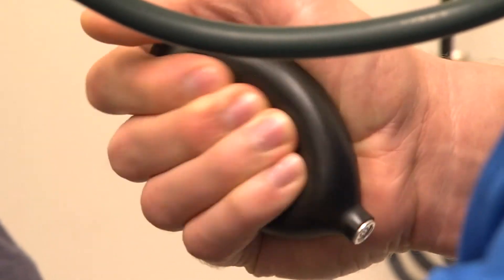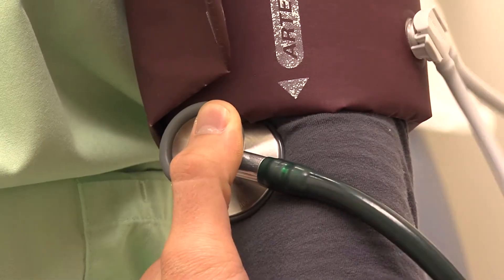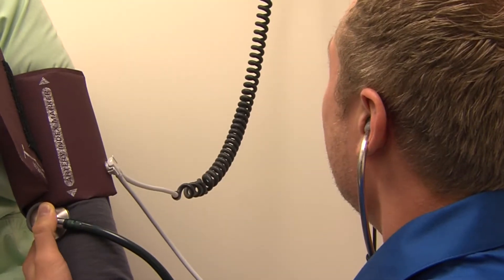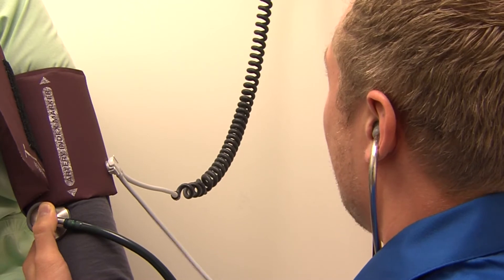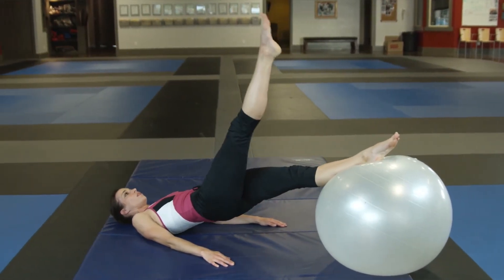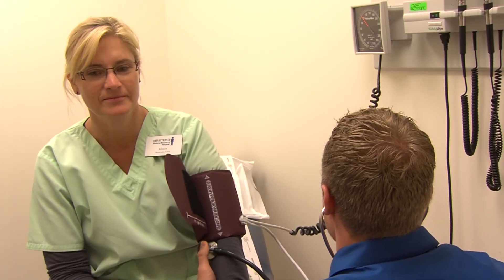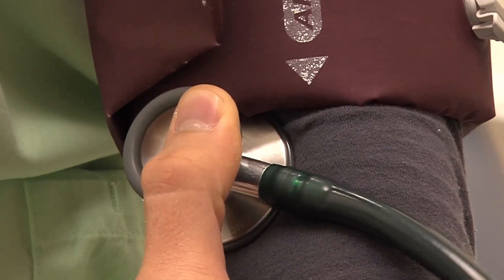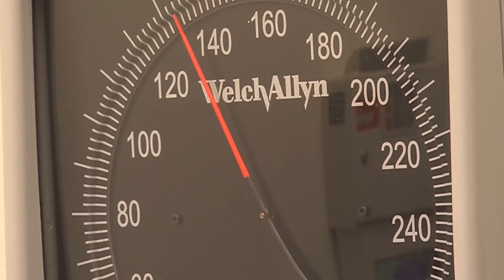Blood Pressure - Boys Town National Research Hospital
It is important to monitor your blood pressure as high blood pressure can create numerous health problems. Dr. Jeremiah Gums, Internist with Boys Town Internal Medicine, explains what your blood pressure means, symptoms of high blood pressure, the consequences of high blood pressure, treatment options, how often blood pressure should be checked, and the role your family history has on high blood pressure.